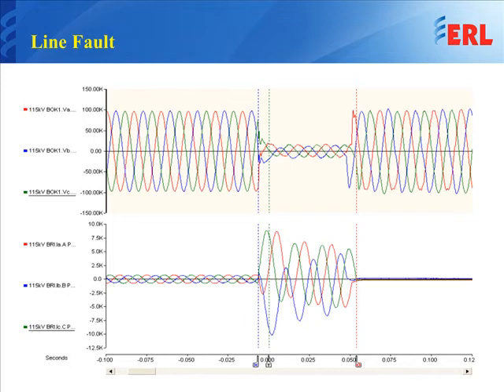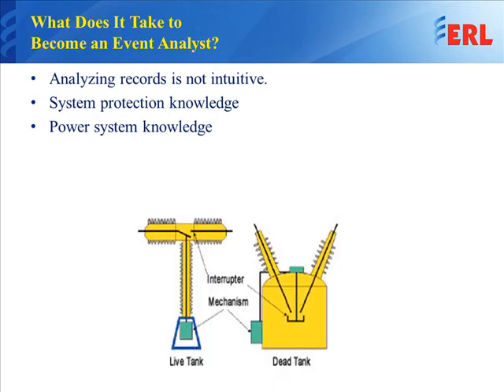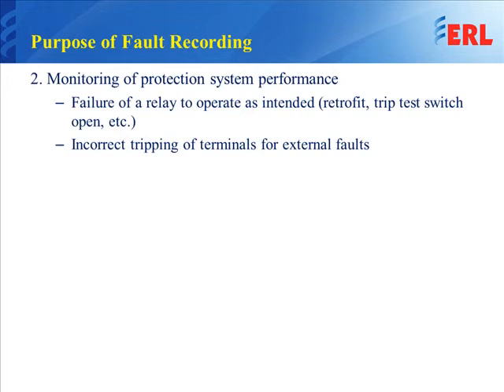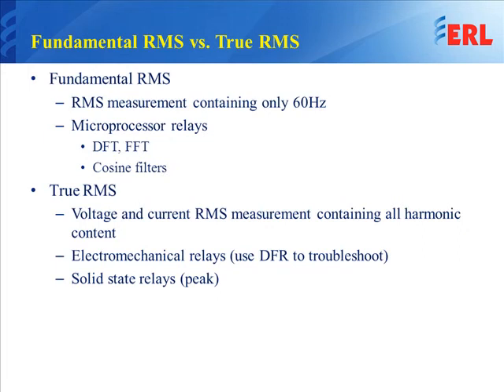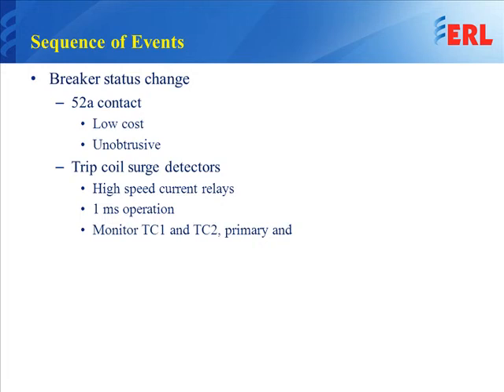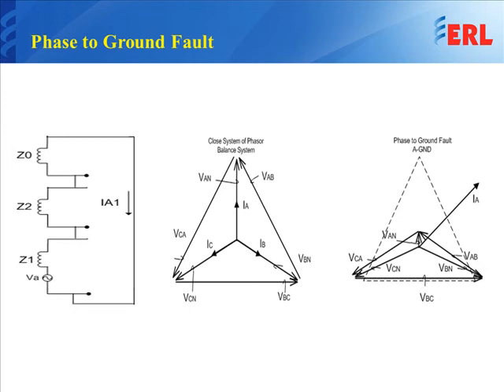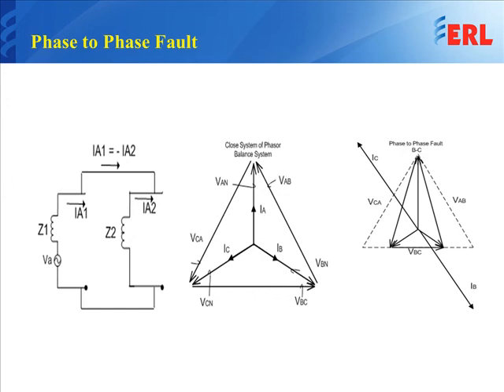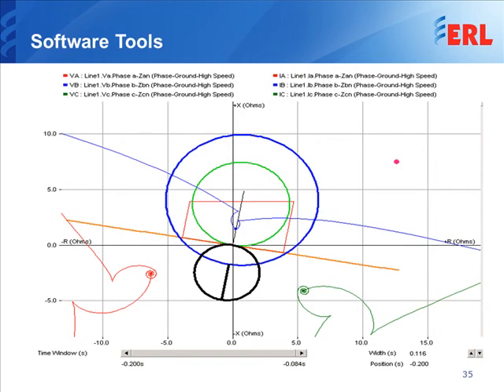A Guide to Digital Fault Recording Analysis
How to analyze power system faults.